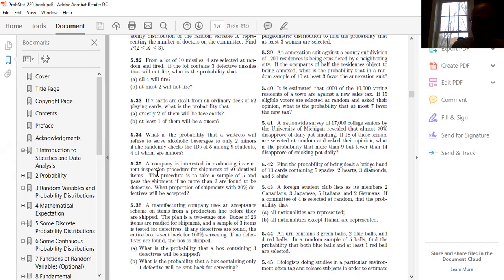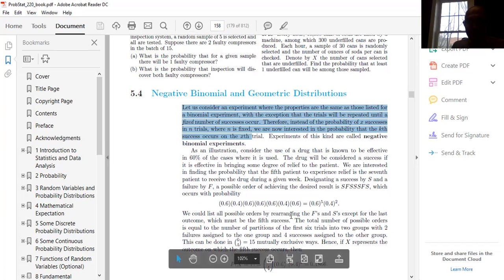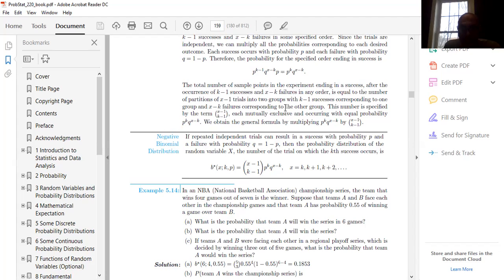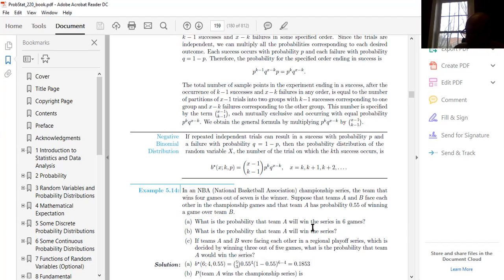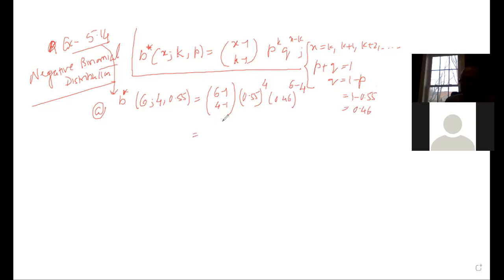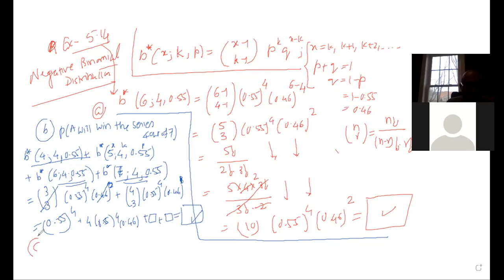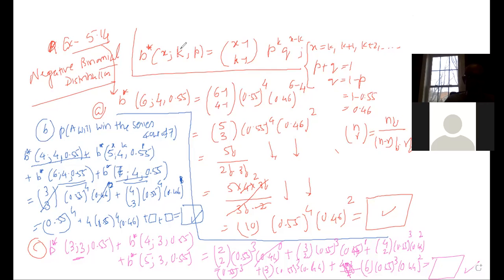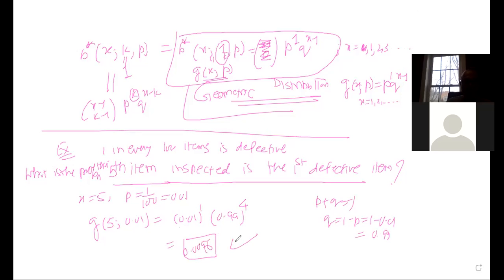Statistics and Probability Ch5 4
Negative Binomial Distribution and Geometric Distribution